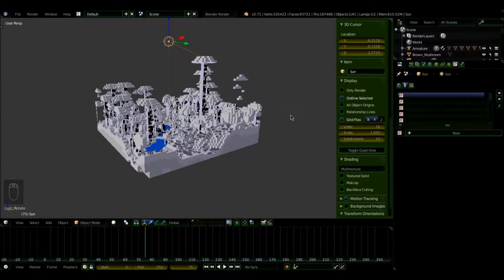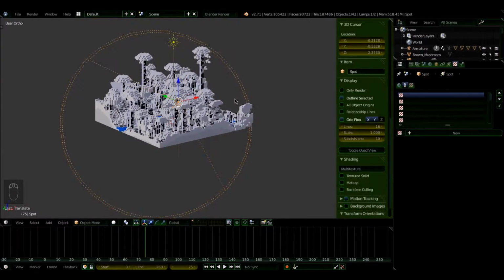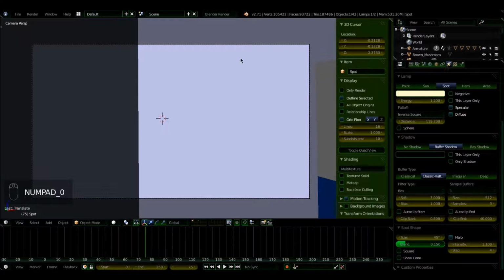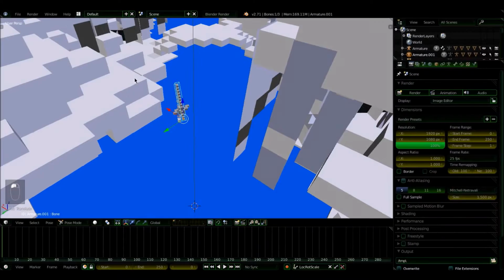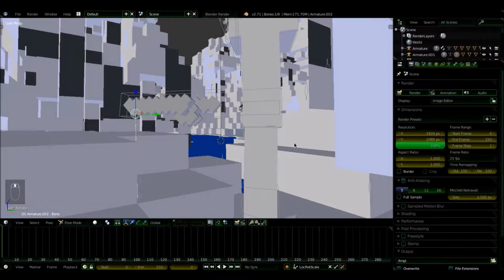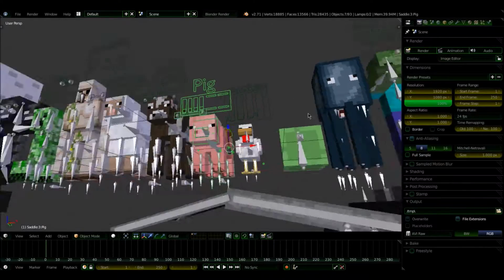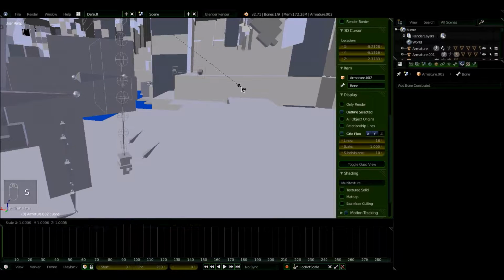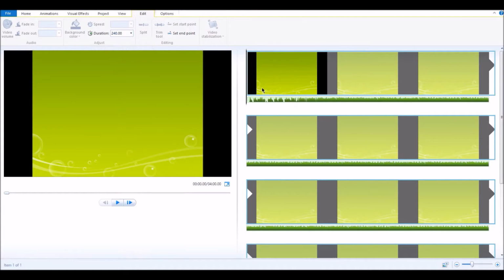How to make a Minecraft intro in Blender Render - Ep 4 - Godrays and Importing Objects and Mobs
Hey everyone, DrShnig here, and welcome back to another episode of How to make a Minecraft intro in Blender render! In this episode, I go over how to make godrays, how to import more rigs into your project, the best rendering settings that I know of, and how to make your character hold items!

Intro animation by me!
Outro animation by  -- me!